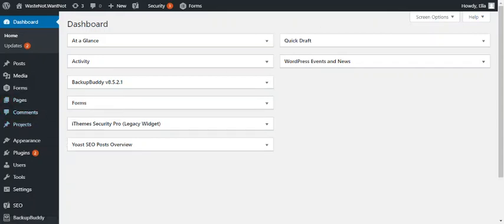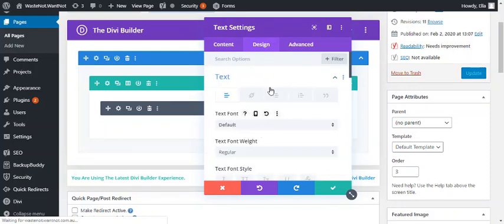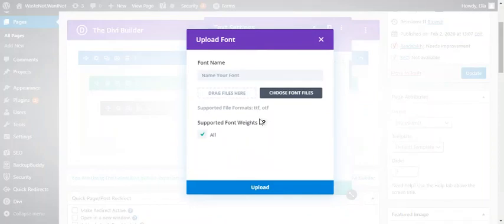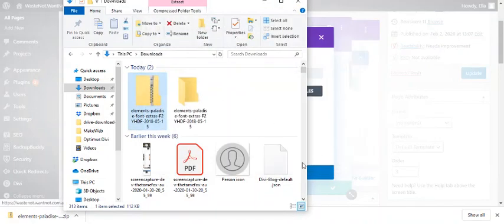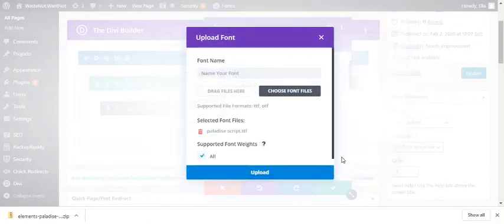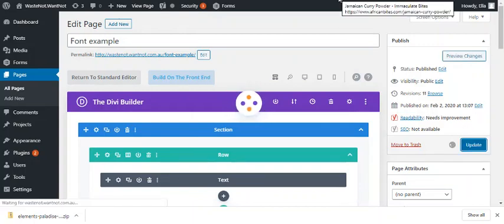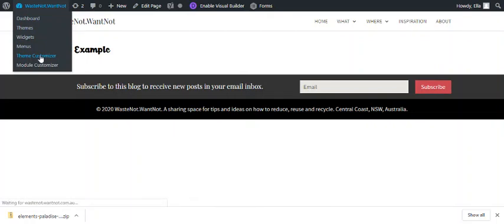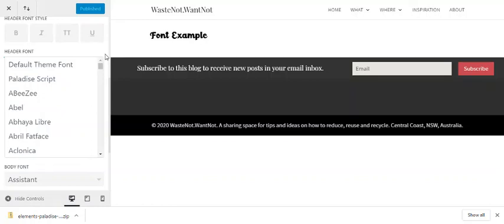How to add a Custom Font to your Divi website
Divi now has now made it really easy to use custom fonts on your website - no code required! So make sure you've updated the to latest theme version and follow these instructions.